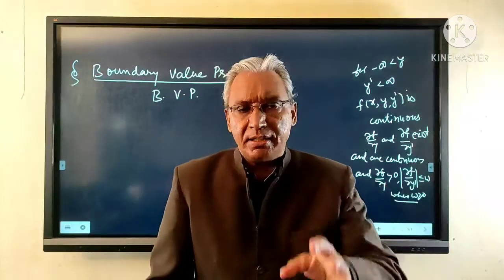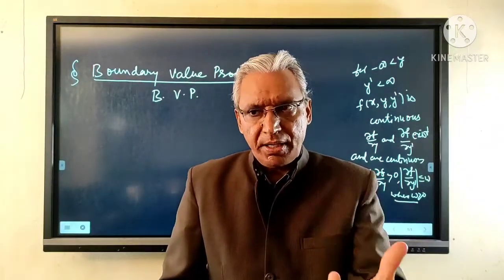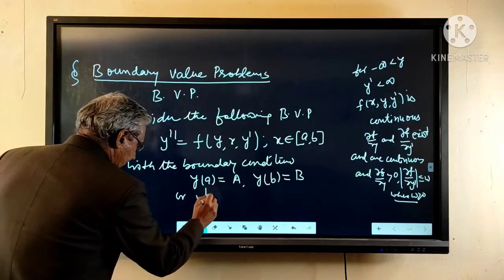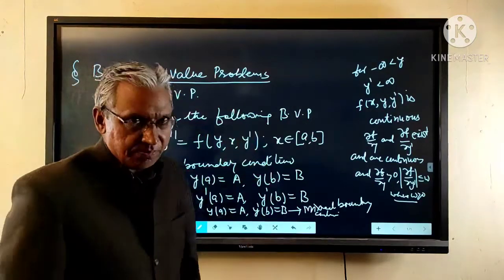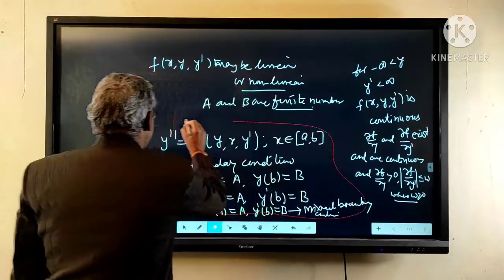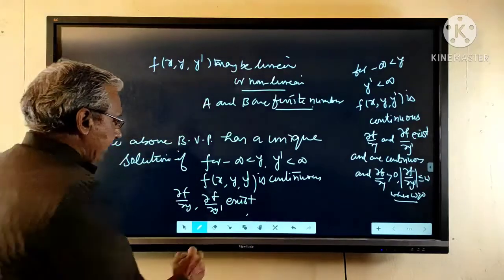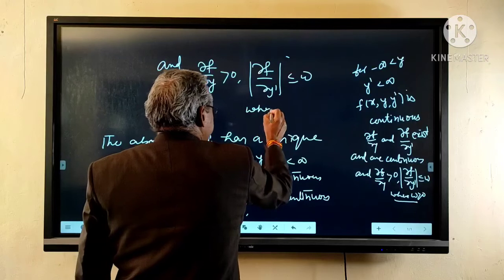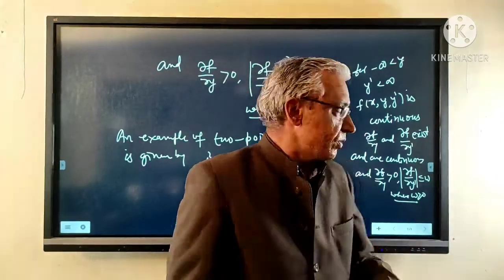Boundary Value Problem by Dr. S. S. Dhayal